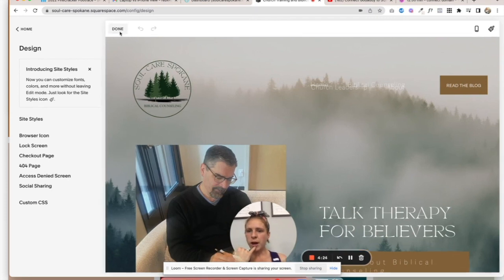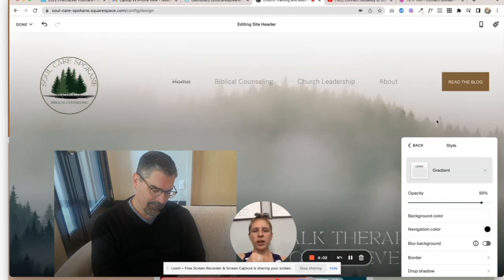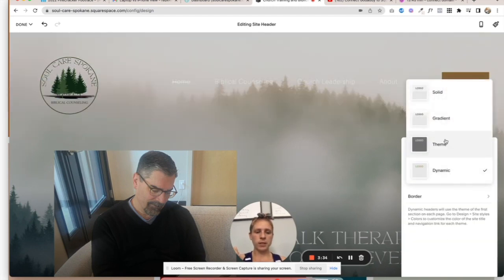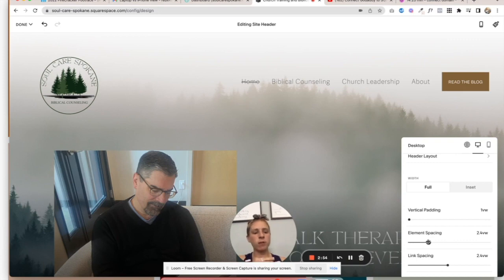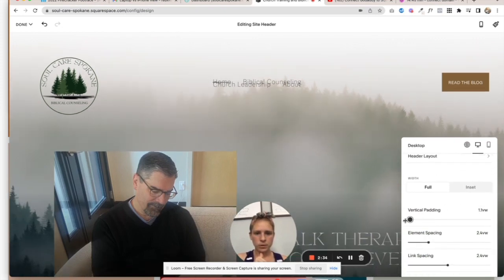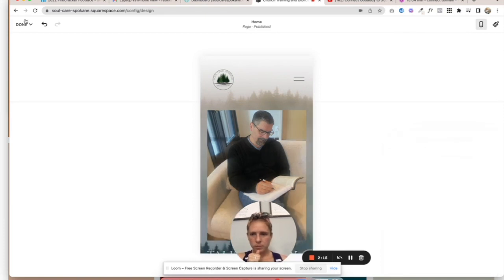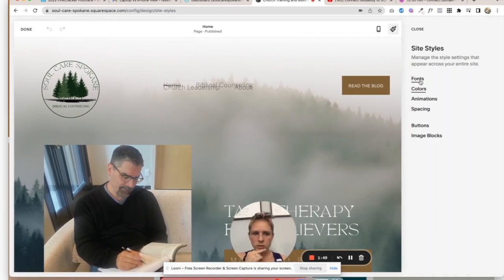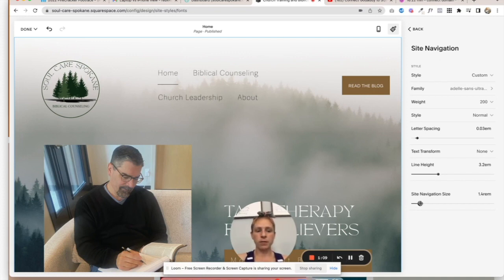Learn How To Make Squarespace 7.1 Menu Edits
✨Learn how to customize your Squarespace Menu in this step-by-step tutorial

If you’re new here, I’m a Showit and Squarespace website designer, which basically just means I am passionate about helping you get your website out into the world and fast so it can start getting you clients and gaining SEO.

Here's a run-down on what we will go over in the video:

1. How to make the FONT more visible in your Squarespace menu
2. How to center the menu
3. How to change the spacing in the Squarespace 7.1 header

Need to get your site ACTUALLY ranking on Google?
Trying to DIY your Squarespace Website and need some help?